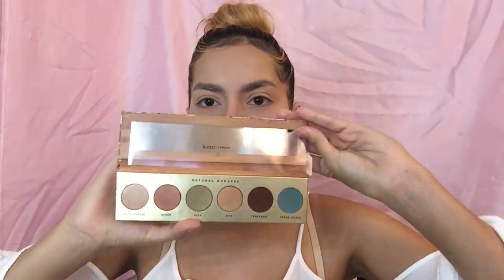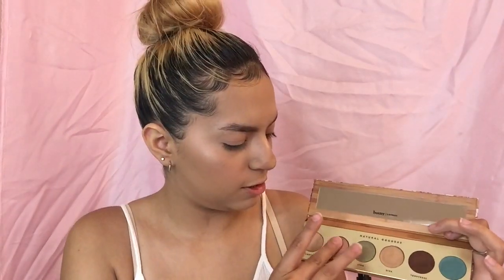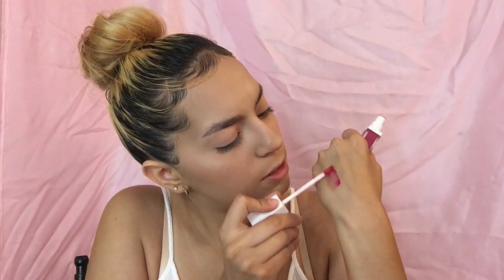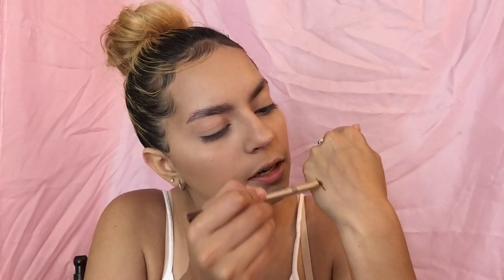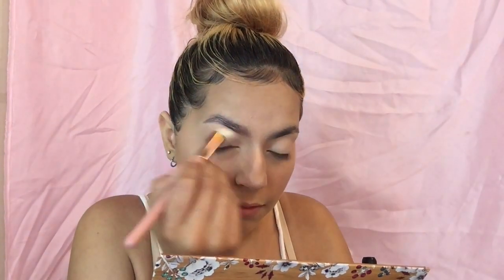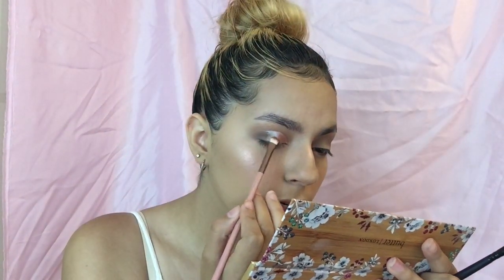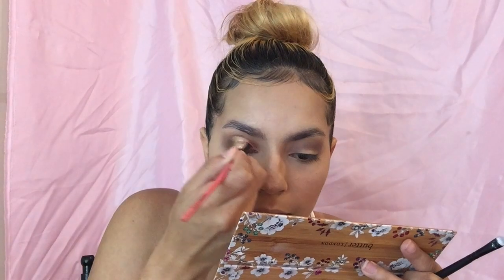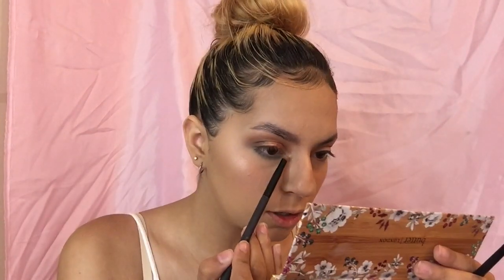July's Unboxing Boxy Charm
Hi Everyone!! In today's video I am unboxing July's Boxy Charm!

Margarita-ACQJCSCQ